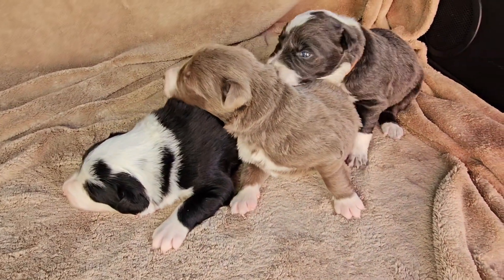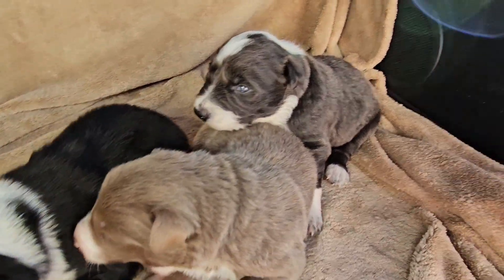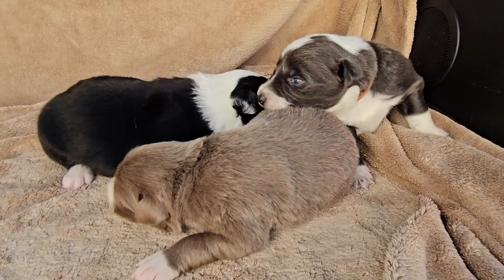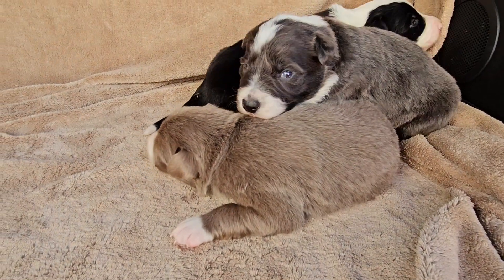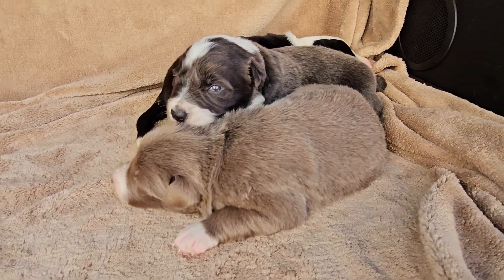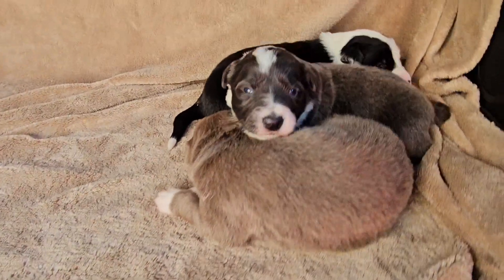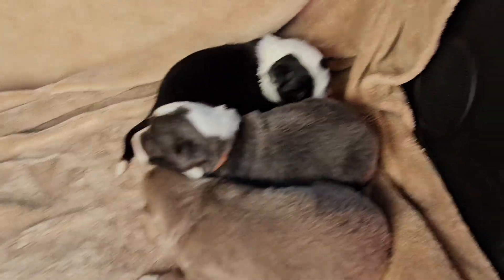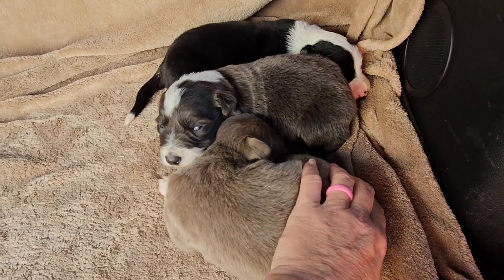Slate and Lilac border collies for sale in Alabama - Registered and health tested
Border collie puppies for sale.
Registered and health tested border collie puppies for sale.  Located in Alabama.  Shipping available.    There are red and whites and red merles, black and whites and blue merles, lilac, slate.  Some are reserved.